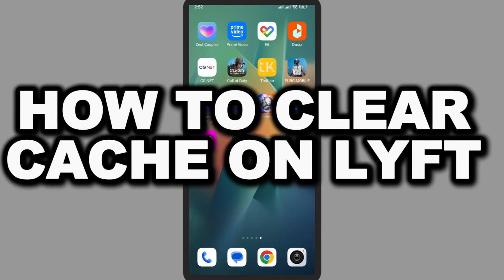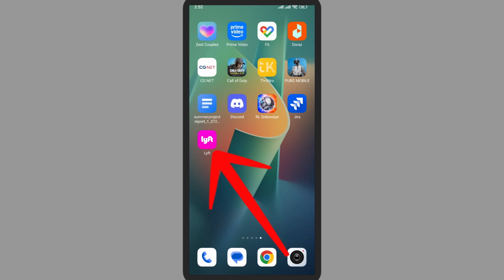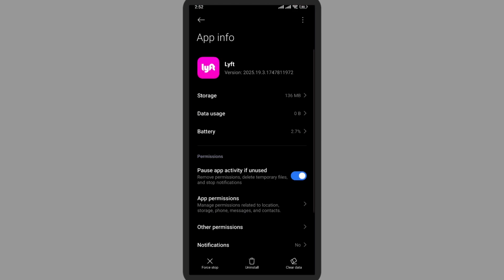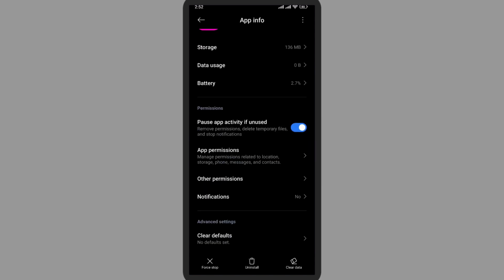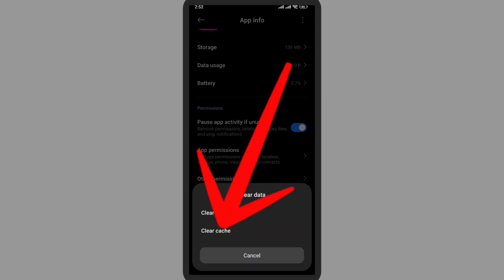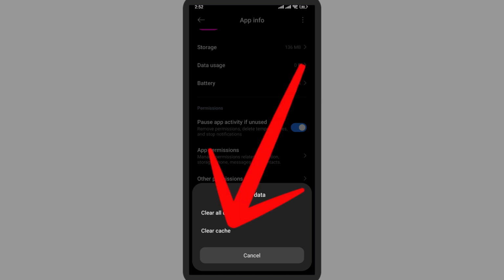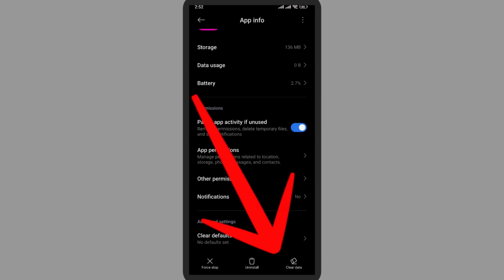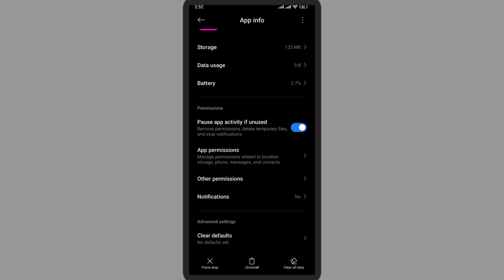How to Clear Cache on Lyft 2025?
Is your Lyft app running slow, crashing, or not loading properly? Clearing the cache can help! In this quick tutorial, you’ll learn exactly how to clear cache on the Lyft app for both Android and iPhone users. We’ll show you how to improve app performance, fix common glitches, and make sure Lyft runs smoothly again. Whether you're experiencing location errors, loading issues, or app crashes, this step-by-step guide will help you reset the app without losing any personal data.